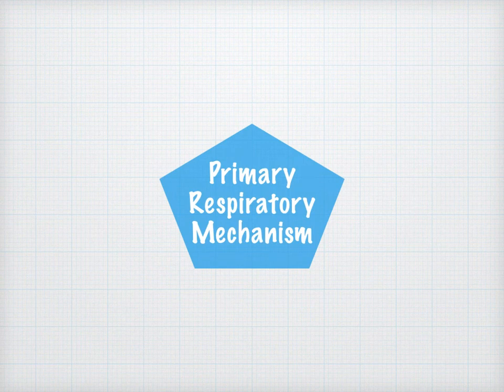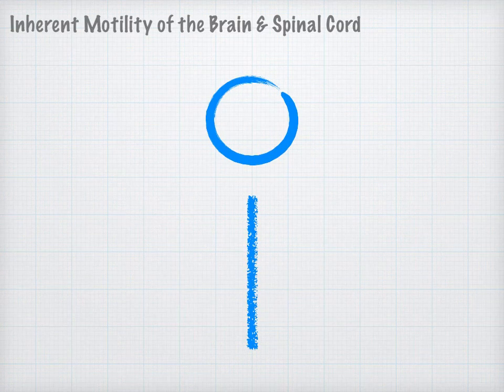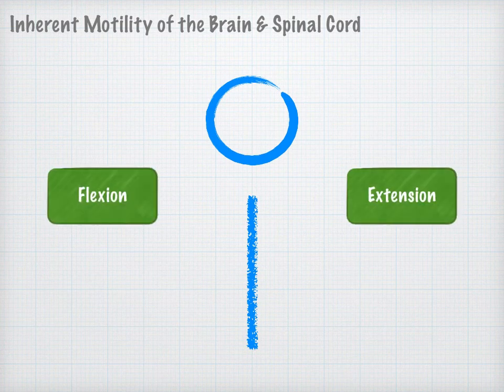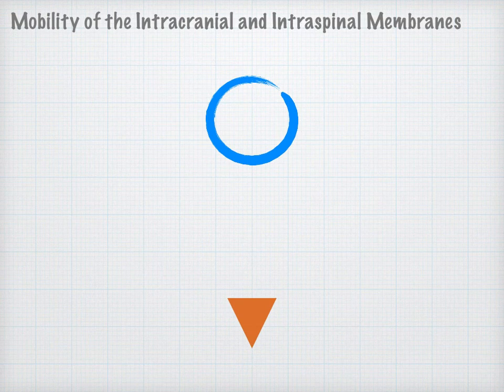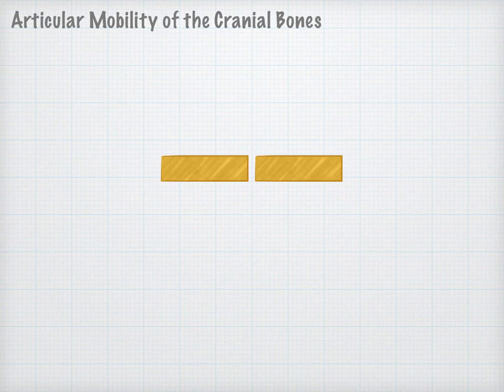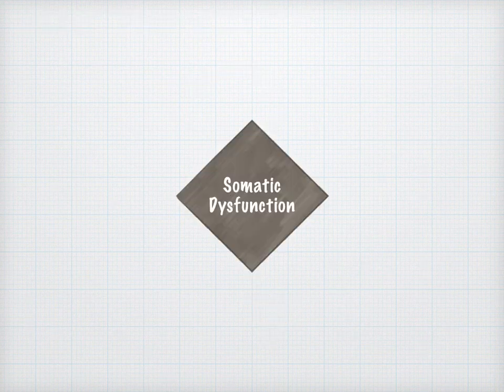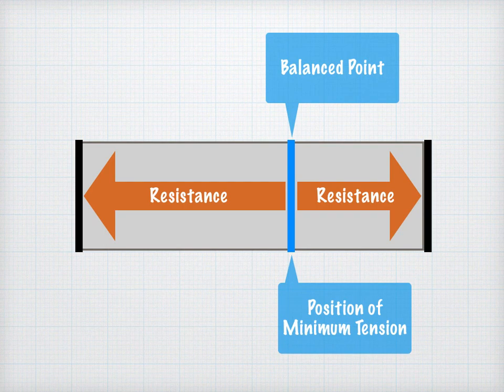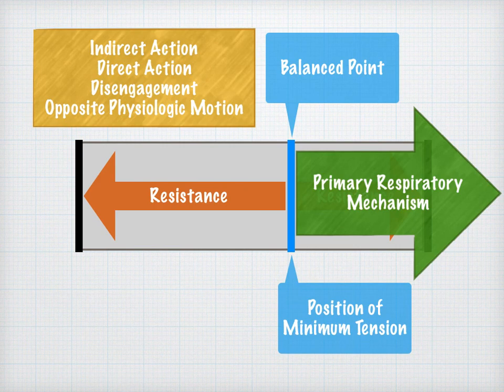Osteopathic Cranial Manipulative Medicine MOA Video